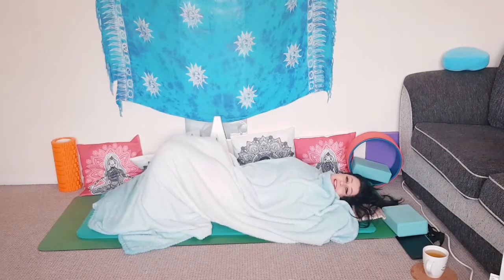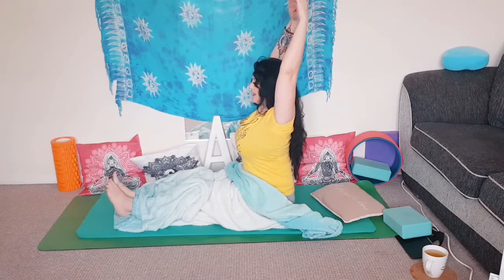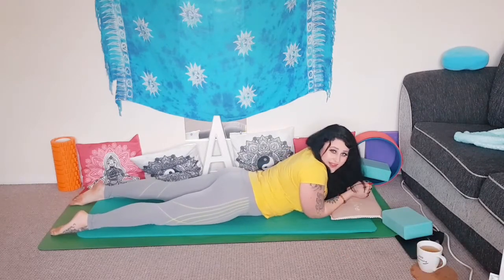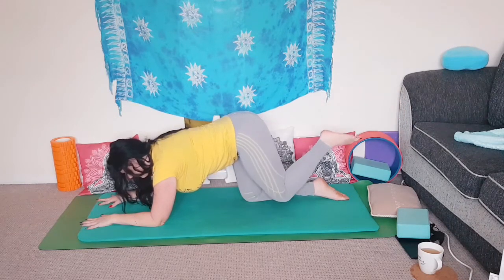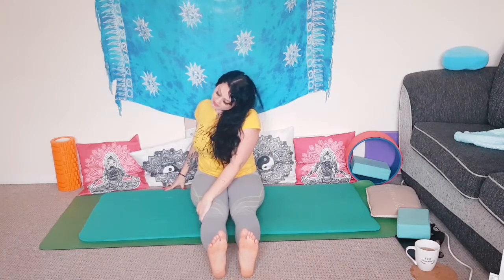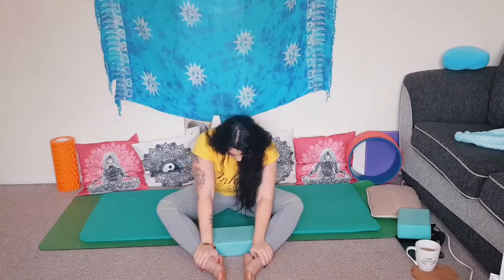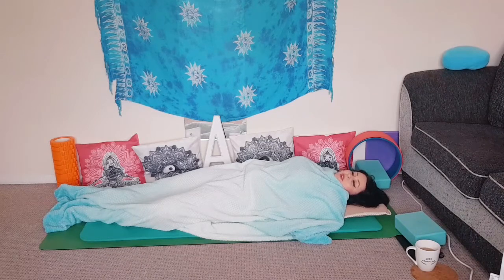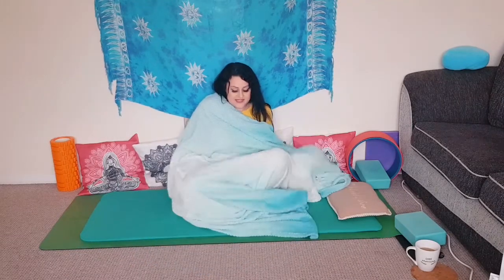Apocalypse Day 13 Pilates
It is time to get on our mats and strengthen our body! Let's start the day with a nice pilates workout and you'll feel refreshed and regenerated right from the beginning of your day 🤗🙏💪 Enjoy!

1. First of all, you are practicing with me online at your own risk;

2. Make sure you practice on a suitable, non-slip floor space and any potential obstructions in the vicinity are removed before you participate;

3. Avoid activities if you have, or suspect you may have any current health concerns, injuries, aches and pains;

4. Avoid the use of blades, weapons or sharp instruments of any description during your practice;

5. Please avoid physical contact with other participants and where appropriate, adhere to social distancing guidelines;